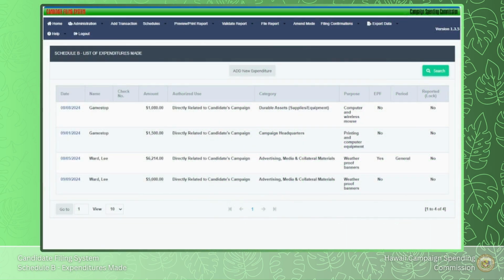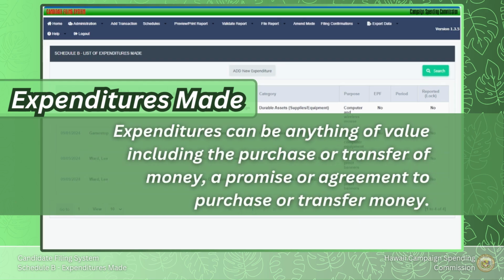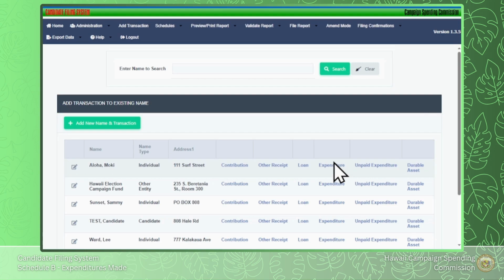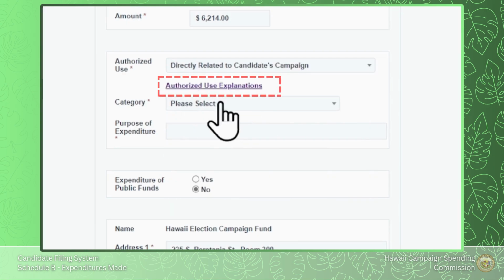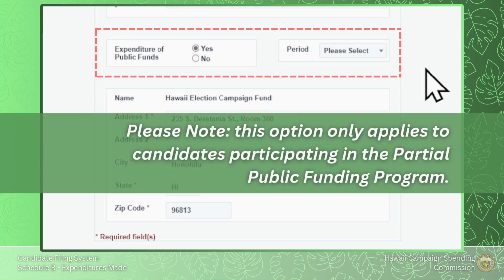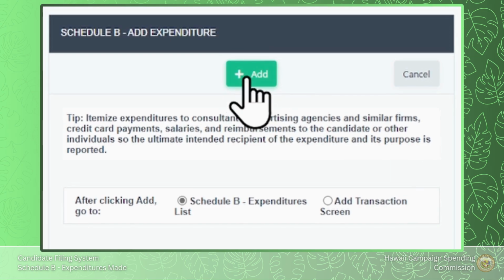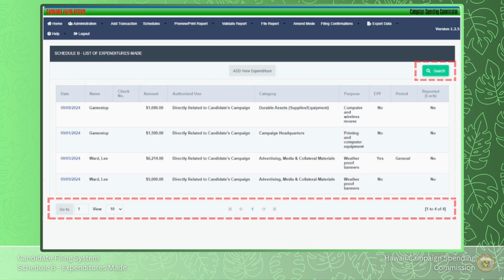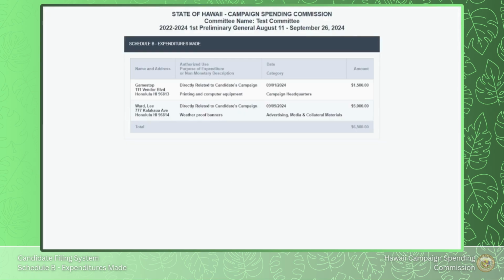CFS Entering Expenditures: Schedule B - Expenditures Made